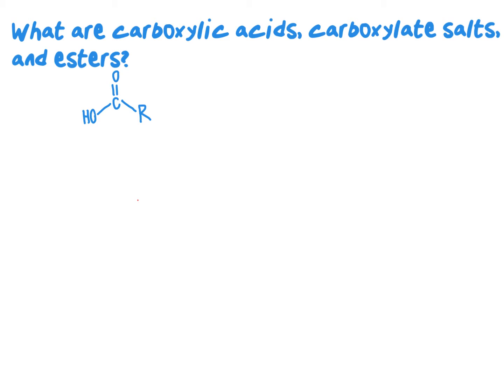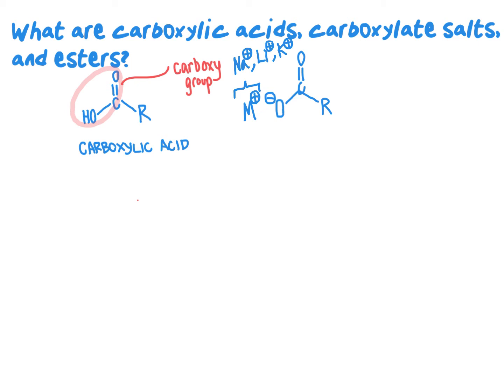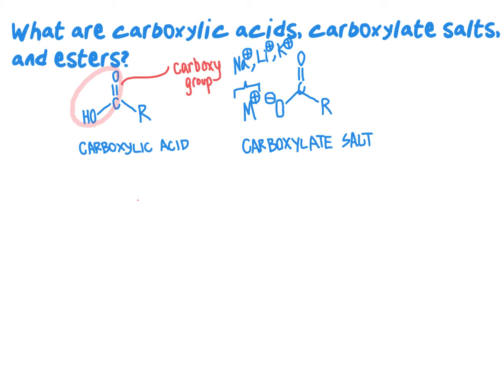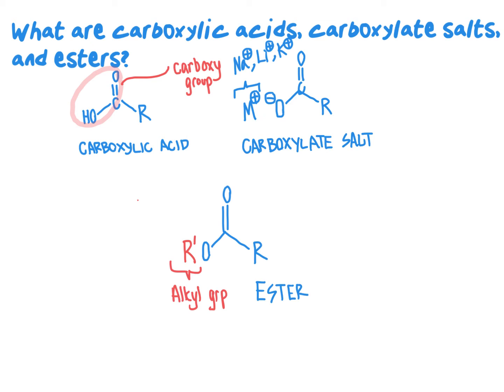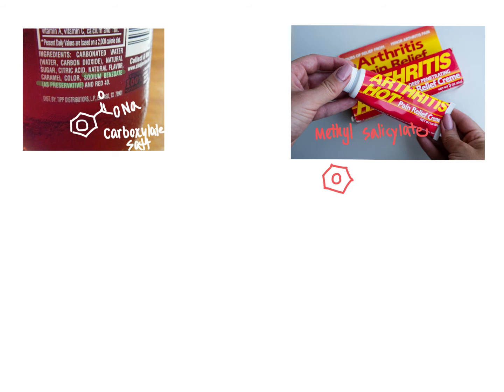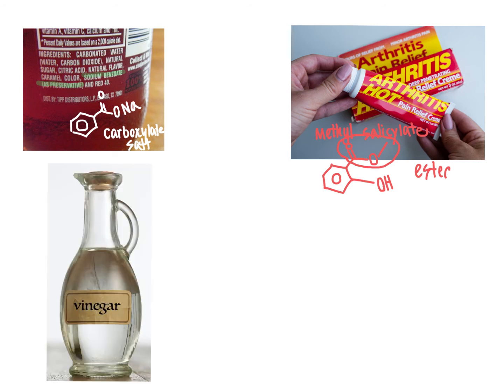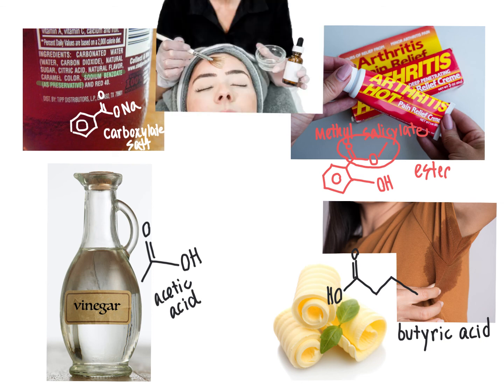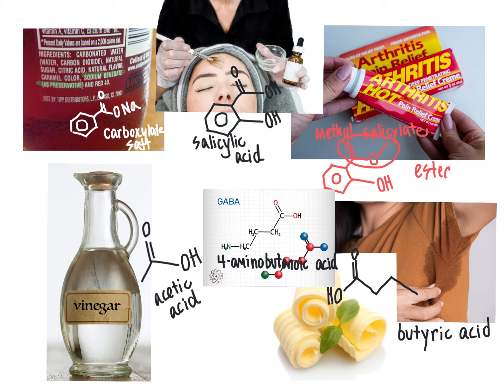365 BCH3023 Introduction to Carboxylic Acids, Carboxylate Salts, and Esters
This video introduces carboxylic acids, carboxylate salts, and esters. It includes how to recognize each functional group, as well as examples of applications for molecules with each functional group.